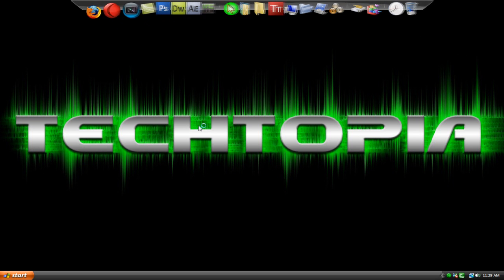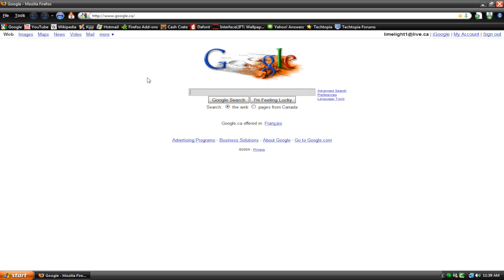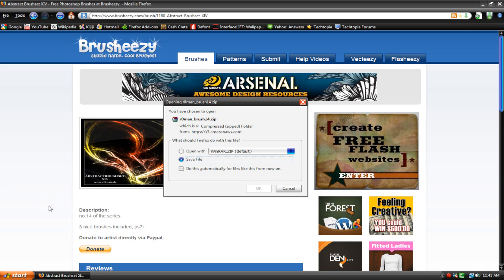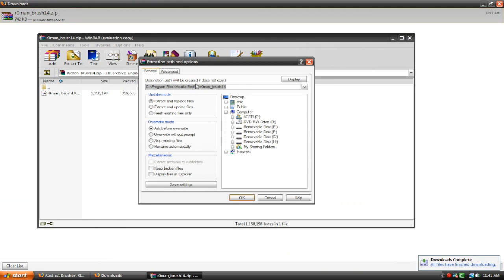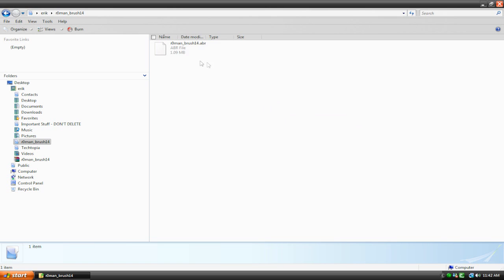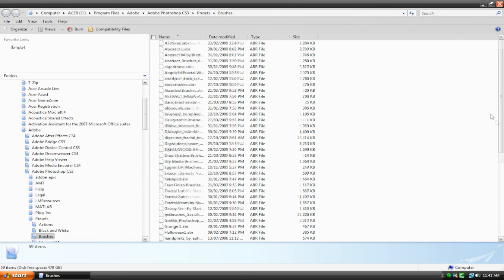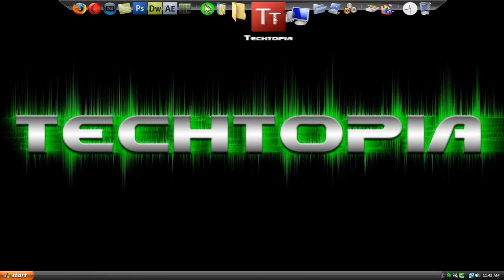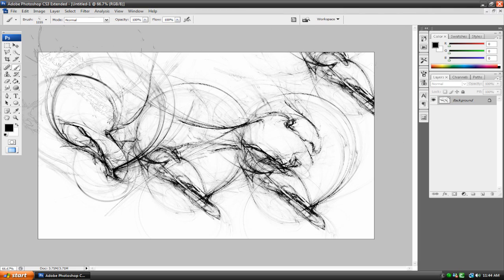How to Download and Install Brushes in Photoshop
Here on my forum I have a HUGE set of brushes, It must have at least 30 sets. The file size is about 70mb.

From there you will be shown a link to my brush set, while your there you might as well register on my forum :D